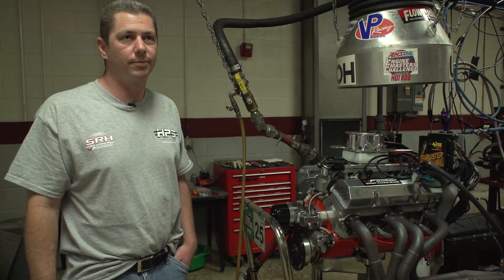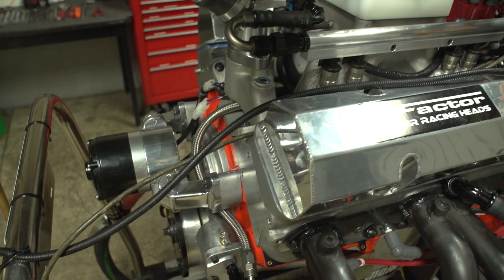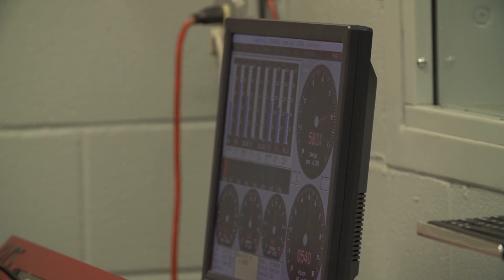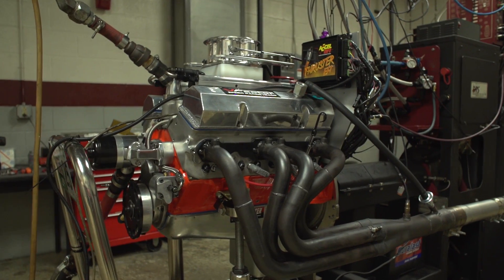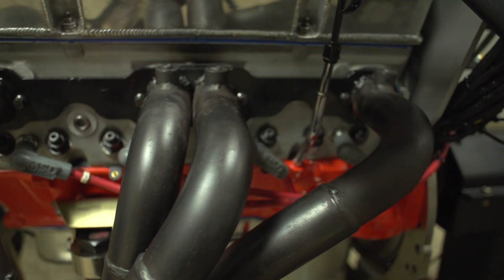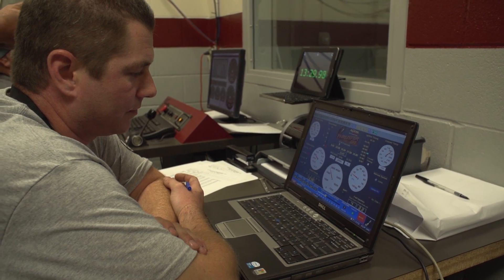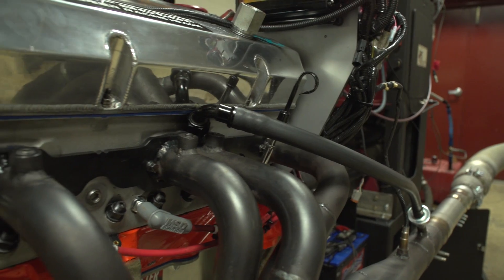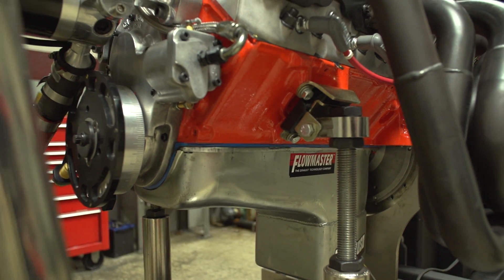407ci Small-Block Chevy by Henderson Power Sports at the Amsoil Engine Masters Challenge 2014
This is an Engine Masters entry from Henderson Power Sports and Speier Racing Heads is a 407ci small-block Chevy with an unusual variable cam timing setup that made 600 horsepower and 542 lb-ft of torque during the dyno competition at the 2014 Amsoil Engine Masters Challenge presented by HOT ROD. Engine Masters is an annual shootout of engine builders in competition for huge cash prizes. For 2014, the Challenge is for two-valve V8s above 400ci, running on 101-octane fuel, and making optimal power from 3,000-6,500 rpm.